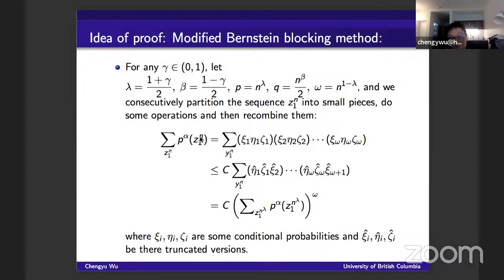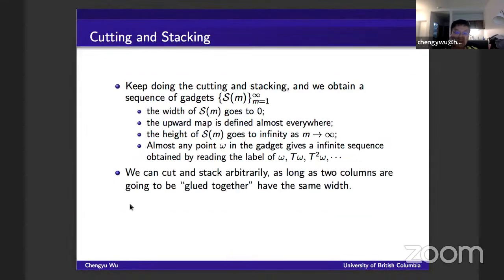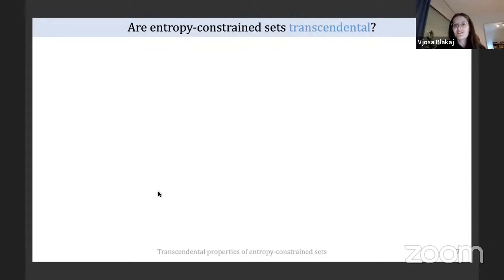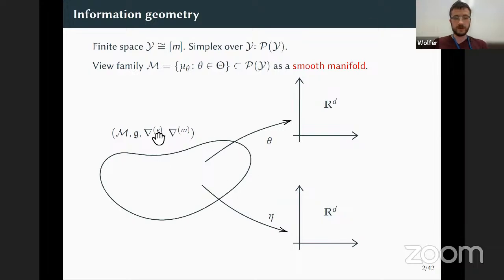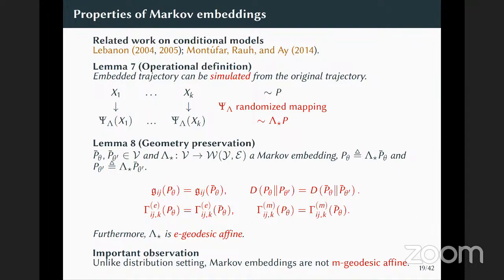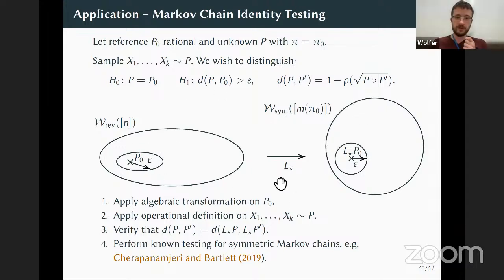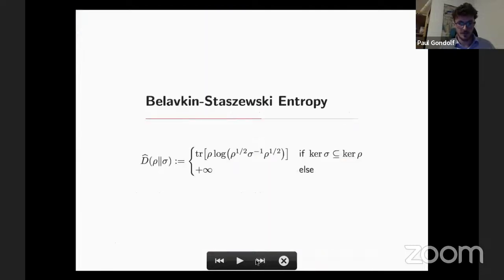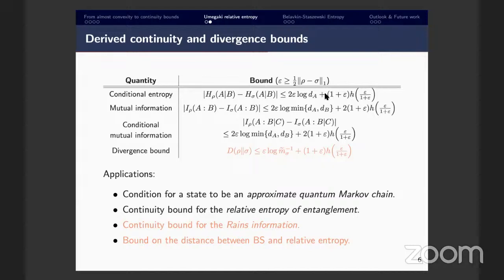Beyond IID workshop 2022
This is broadcasting of Beyond IID workshop 2022 of morning session on 26th September..